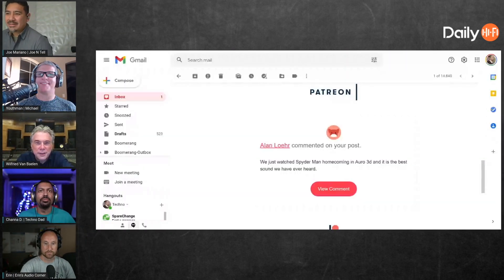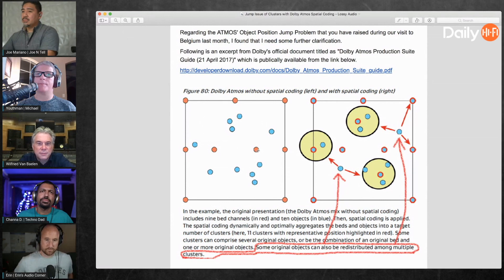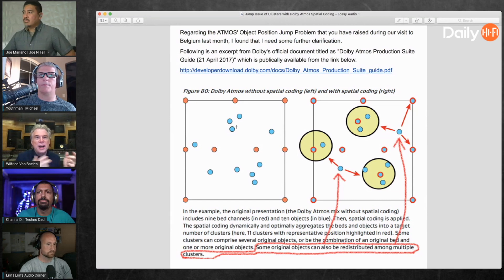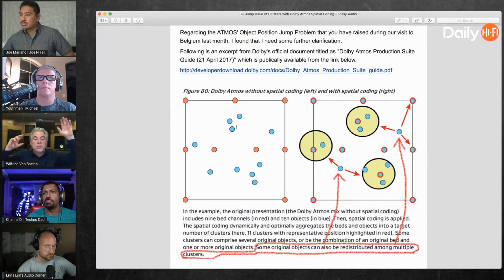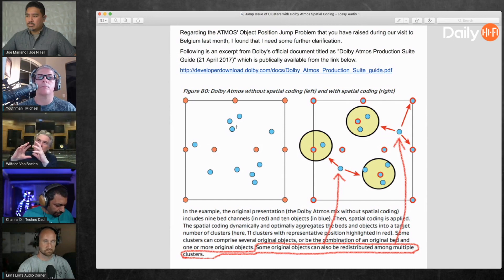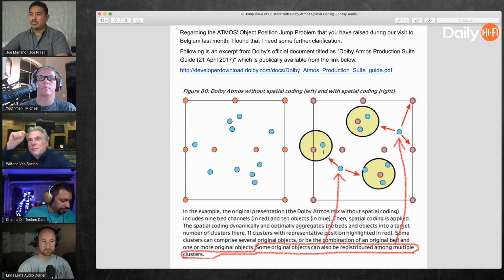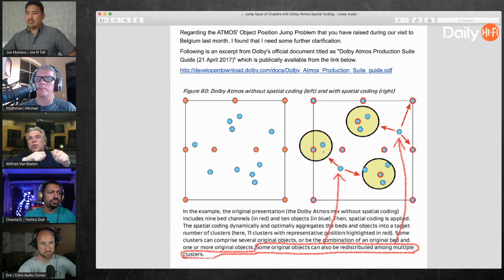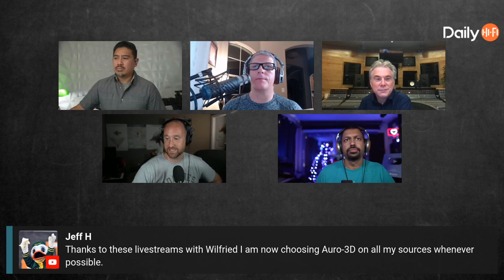Dolby Atmos' DNA Revealed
Wilfried creator of Auro-3D explains why object based technology is more of clusters than objects. Do you see what he is saying?  Do you think that Atmos' technology is lacking after this presentation? If you had a choice of Auro-3D vs Object based, or cluster based tech which one would you choose and why? Have you heard both in your room?

This Snippet was taken from the August 23, 2021 show!